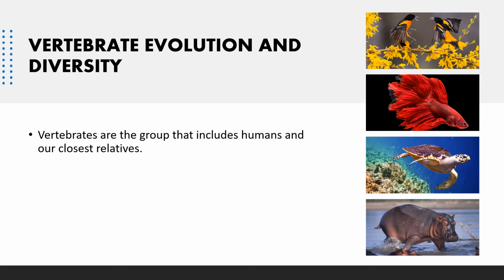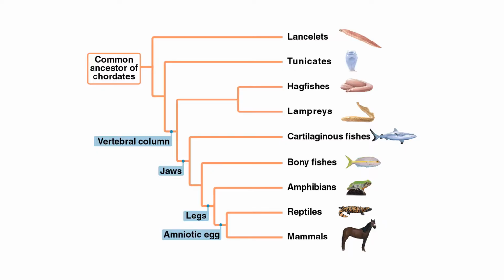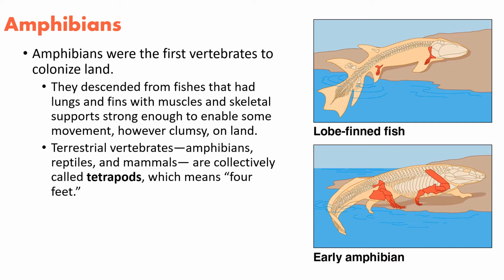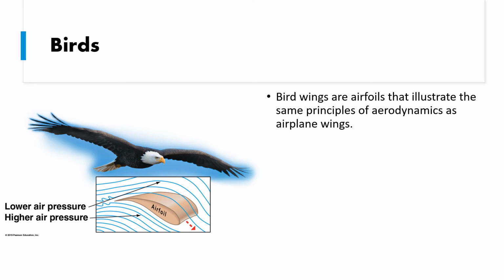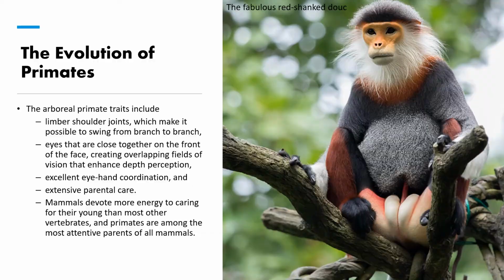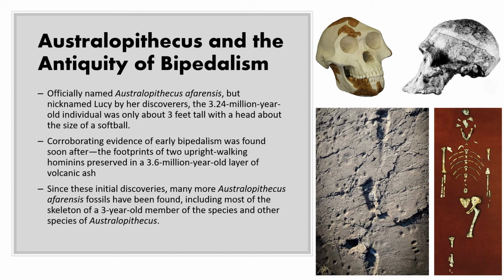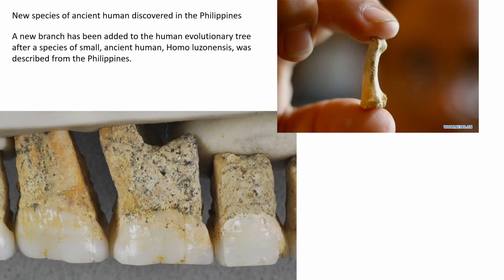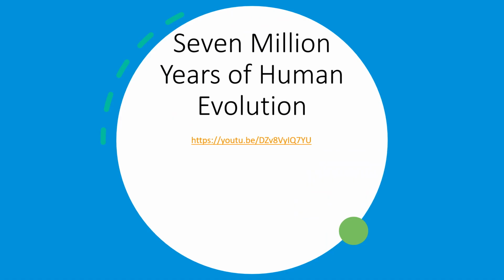Bio 1: The evolution of animals part 2 vertebrates